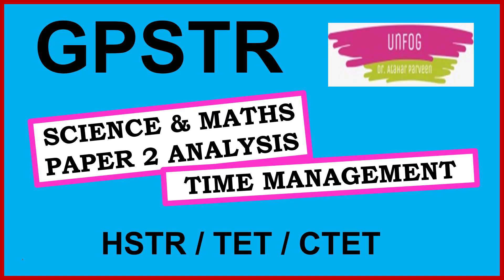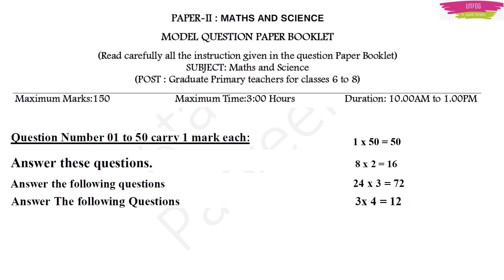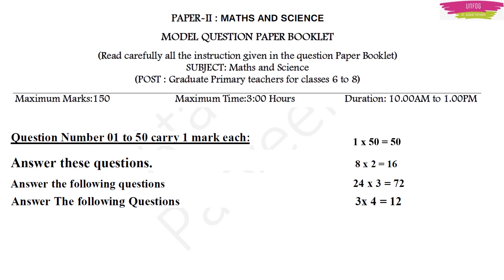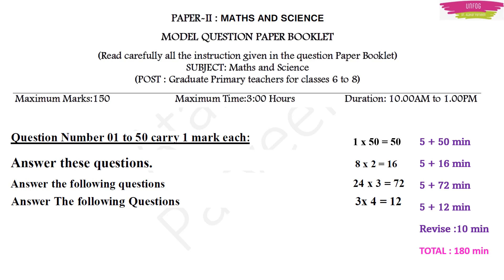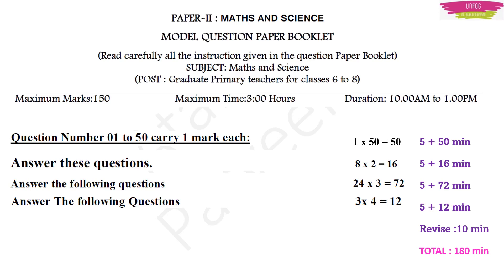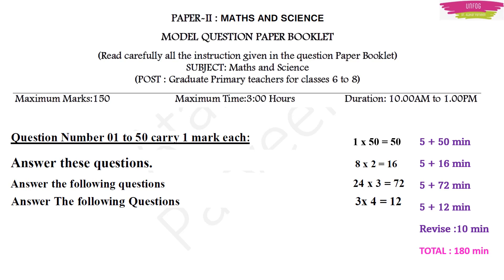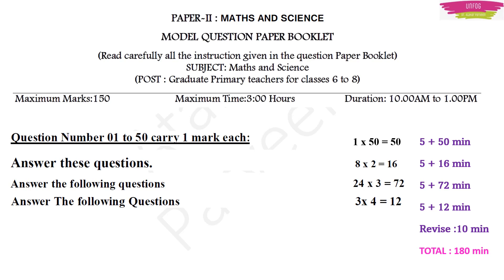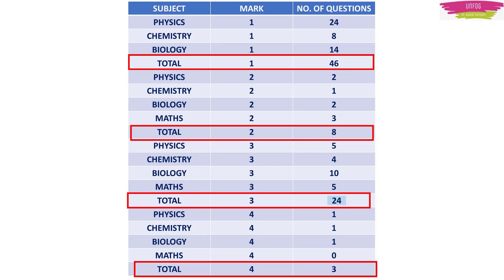Gpstr EXAM STRATEGY | gpstr2022 TIME MANAGEMENT | Gpstr2022 PAPER 2 ANALYSIS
GPSTR CET EXAM STRATEGY@unfogdrataharparveen

ALL GPSTR  CLASSES